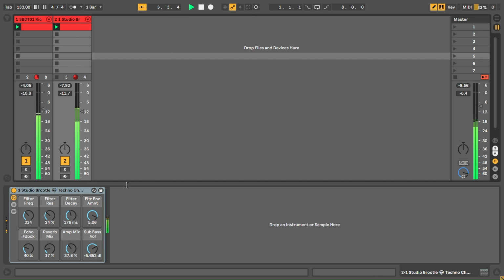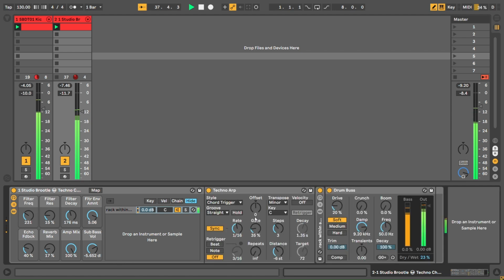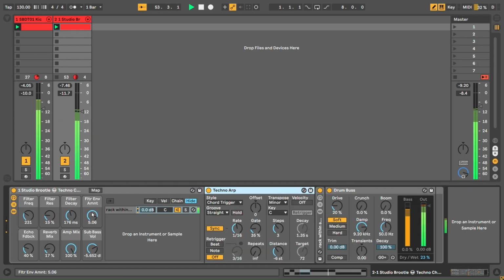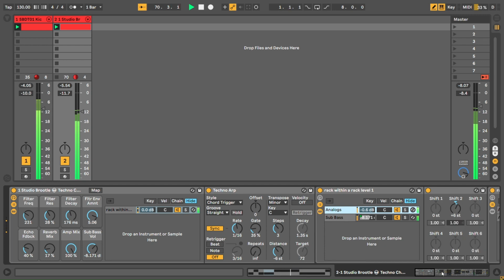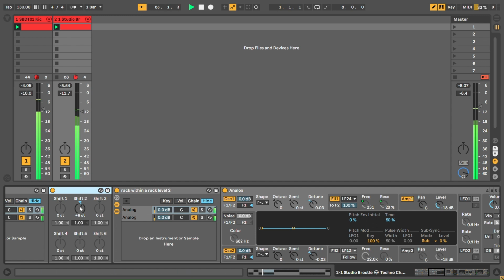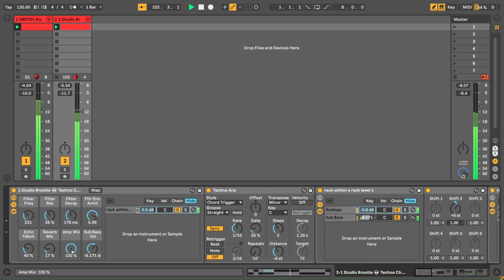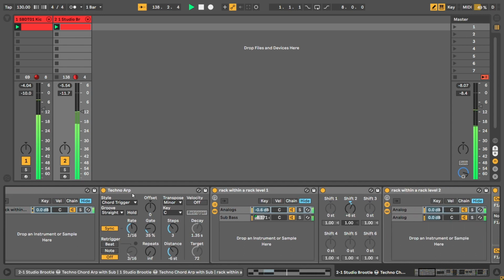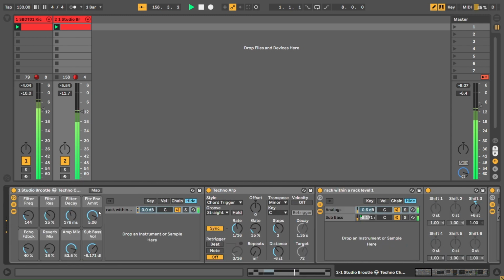Free Ableton Rack: Techno Chord Sequence (our best free rack so far)